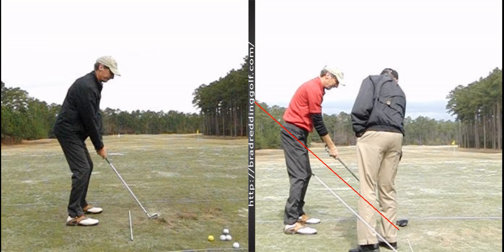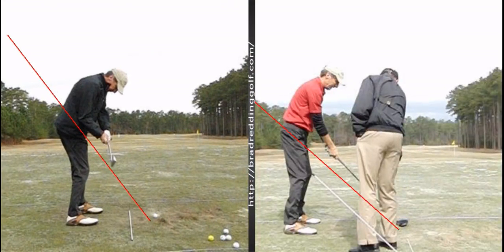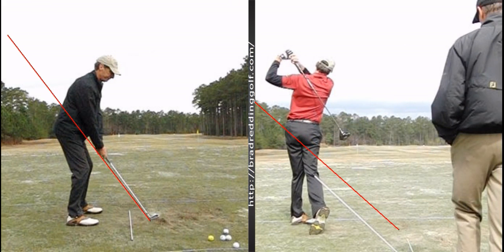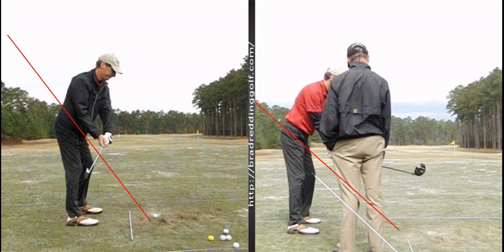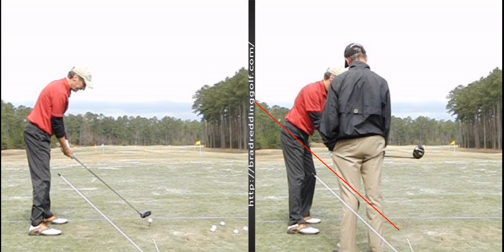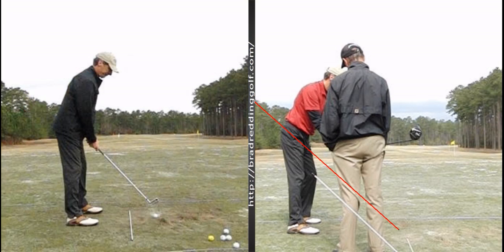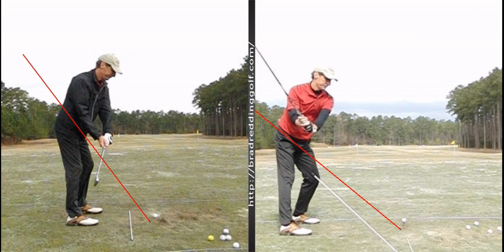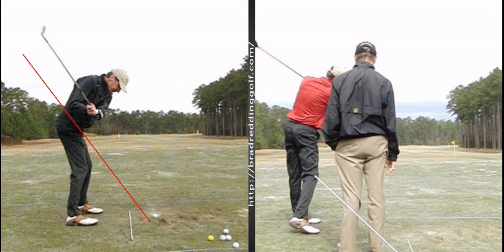"On the Lesson Tee with Brad Redding"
Another Episode of "On the Lesson Tee with Brad Redding."  Showing how important the back swing is and how exaggerations help students get better faster and make changes "stick."